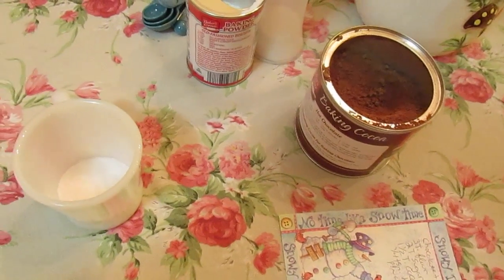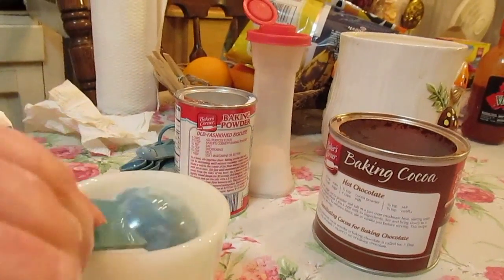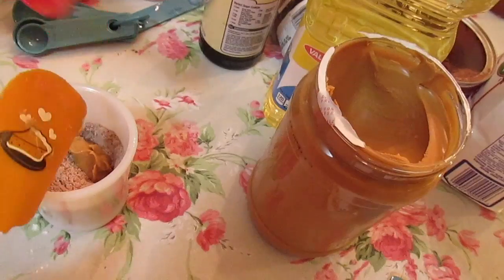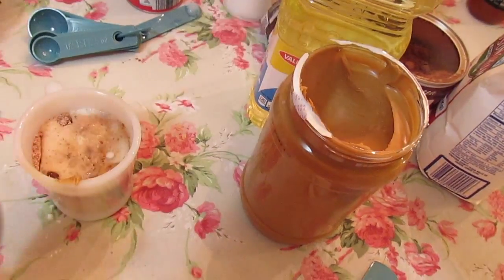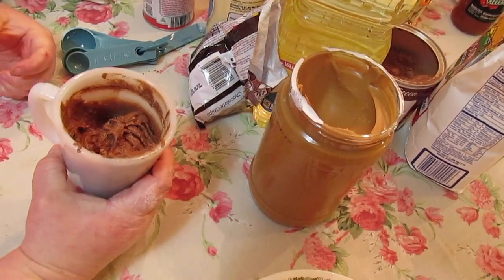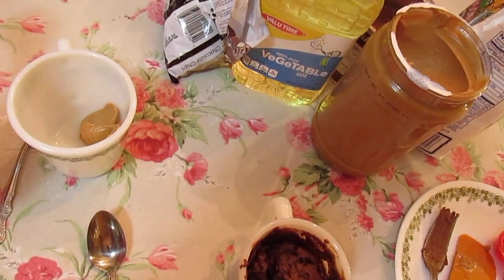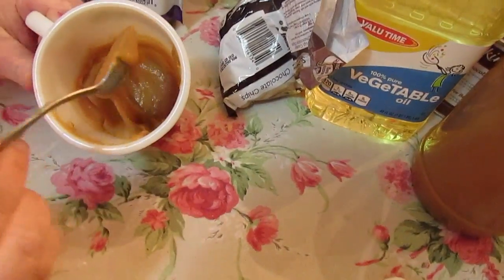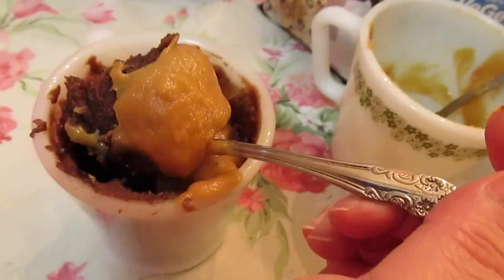Chocolate & Peanut Butter Mug Cake